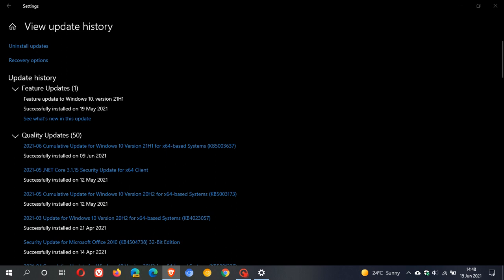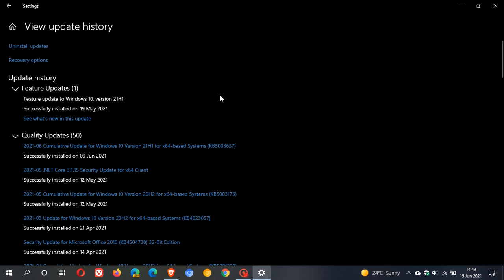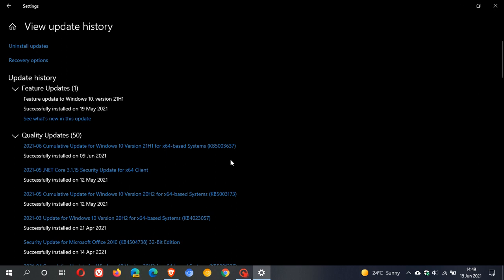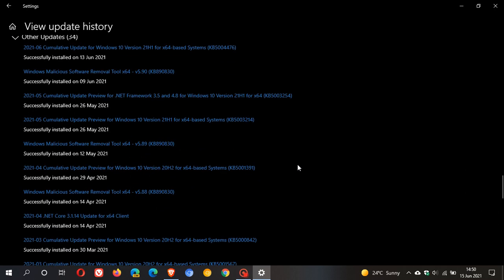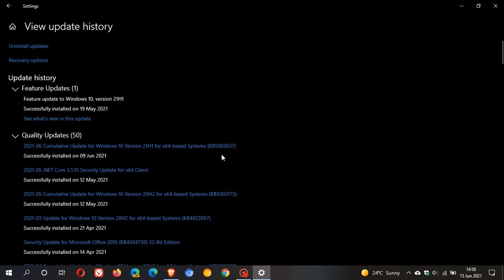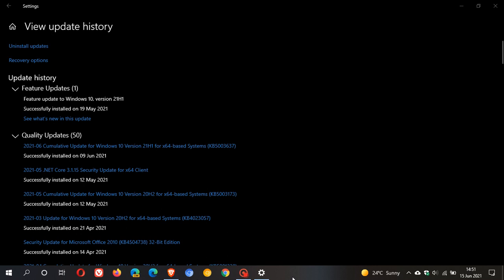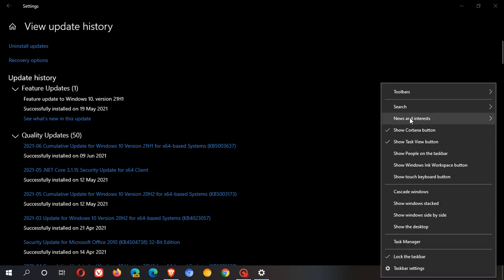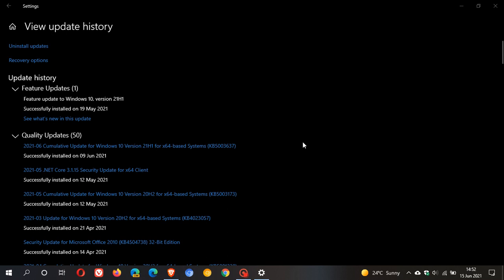Microsoft is working on a fix for blurry Windows 10 taskbar widget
Microsoft has acknowledged user reports, saying that the blurry taskbar bug affects certain display configurations only.